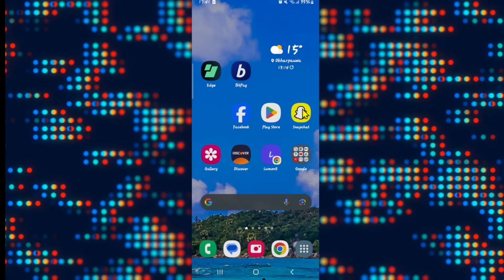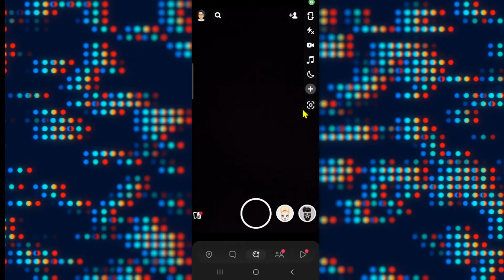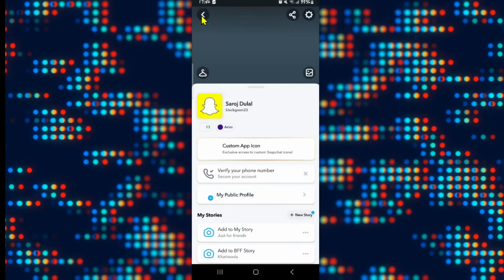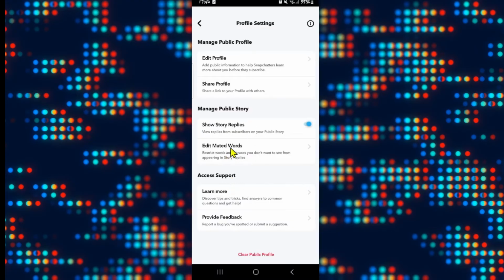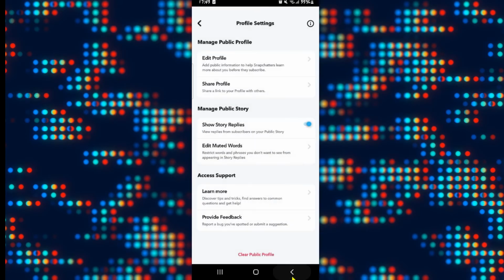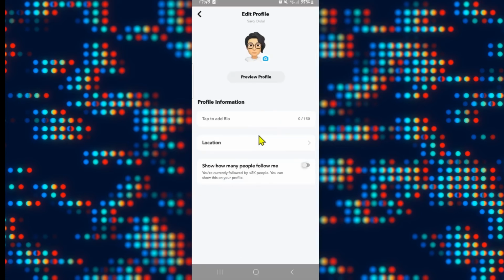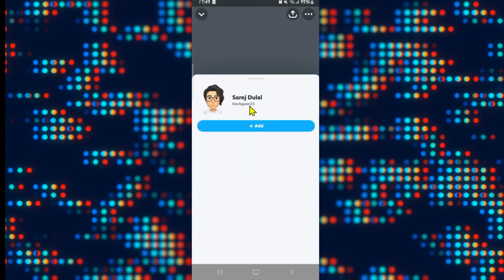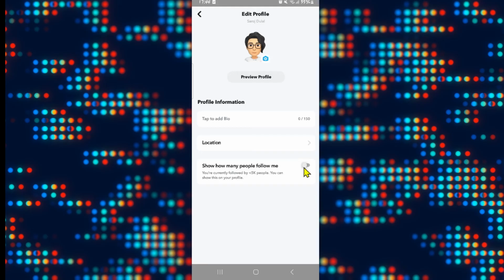How to Hide Friend list on Snapchat? Guard Your Friends' List on Snapchat (2024)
Privacy matters, especially on social media! In today's tutorial, we're tackling a key aspect of safeguarding your Snapchat account - how to hide your friend list. Whether you're looking to maintain a more private profile or simply keep your connections confidential, this step-by-step guide will show you how to hide your friend list on Snapchat.